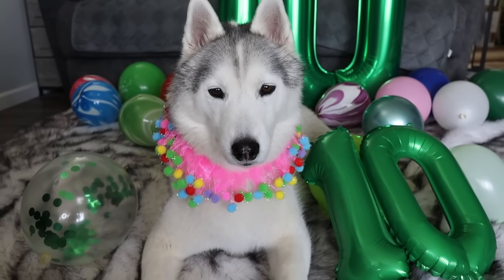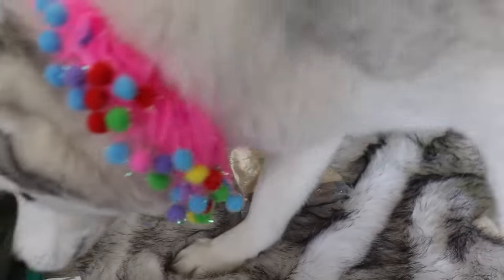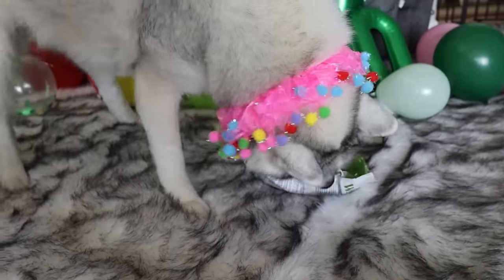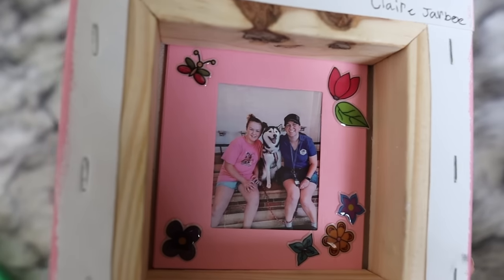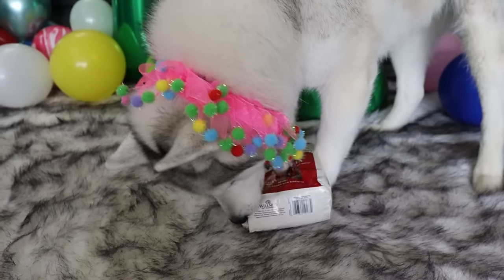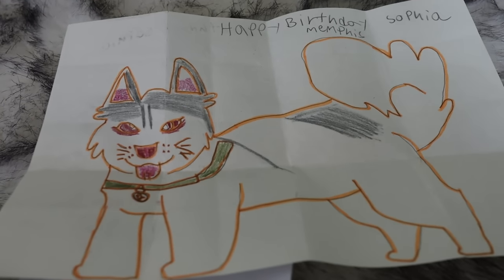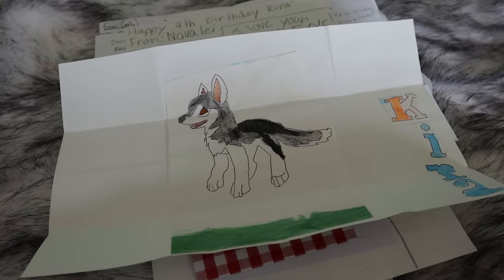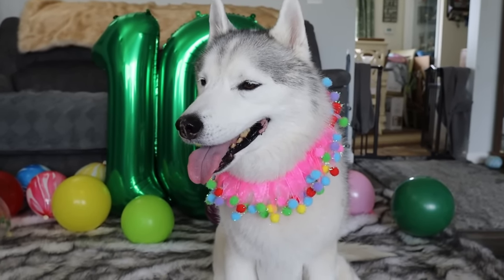Happy Birthday Memphis The Husky 🎂 10 Years Old!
Happy Birthday to my dog Memphis the Husky!  How is this dog 10 years old already!  Double digits for this birthday dog! It's time for this dog to open gifts! Celebrate with us as our snuggle bug Siberian Husky, Memphis, turns 10 years old! In this heartwarming video, Memphis the husky opens all the amazing gifts that the pawdience has sent to her. It's incredible to see the outpouring of love and support for our snuggle buggle dog! From delicious treats to toys, Memphis is one lucky pup! We can't thank you all enough for your kindness and thoughtfulness. Memphis has brought so much joy and happiness into our lives, and we're grateful to share this special moment with all of you. So sit back, relax, and watch as Memphis has the time of her life opening her birthday presents.

With Closed Captions